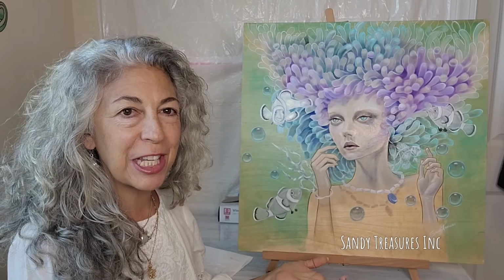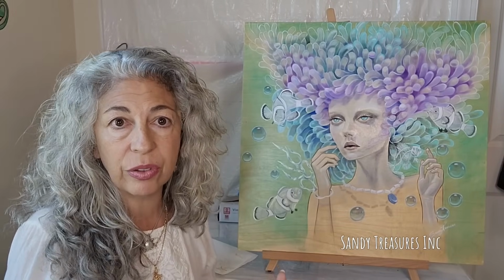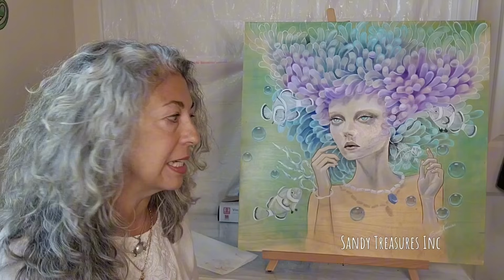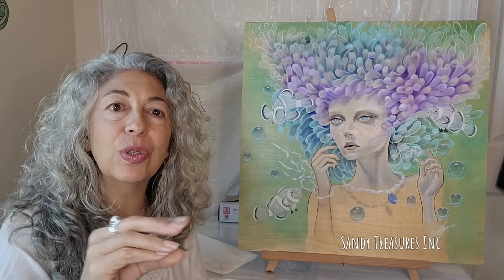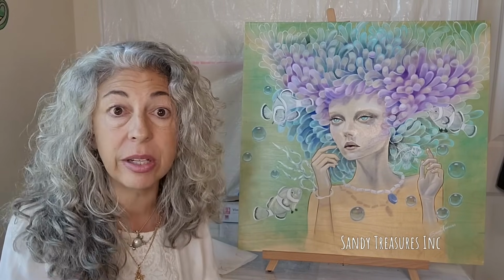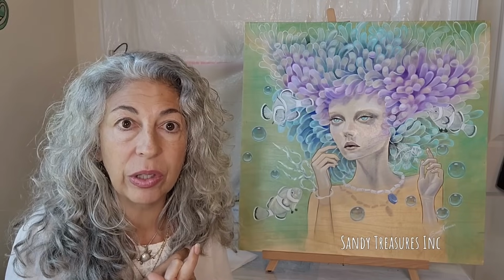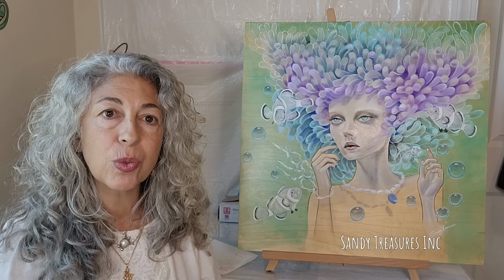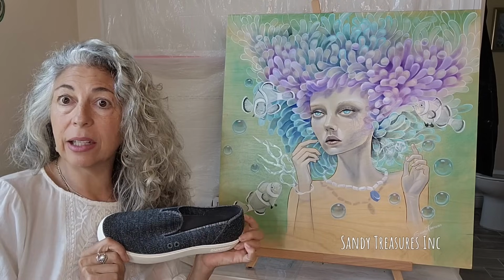My Inspiration for Painting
I paint Environmental Awareness Art because
The Plastic Pollution Legacy is getting out of hand, and every decade of plastic in our oceans will have centuries of irrevocable damage to the point of extinction for at least 700 species

This is an oil on wood panel, and I provide a list of some of the materials I use with my Amazon affiliate marketing links, I appreciate your support when using these links as I get a commission;

gamblin oil paints set
paintbrush set.
Linseed oil.
liner brush set.
liner brush set

And these are the products that I use
that are better for the environment with my.

13 g biodegradable trash bags

bamboo hair comb/brush set

bamboo toothbrush set

Biodegradable Shoes

shout out to  🌿  4OCEAN
💚 THE OCEAN CLEANUP